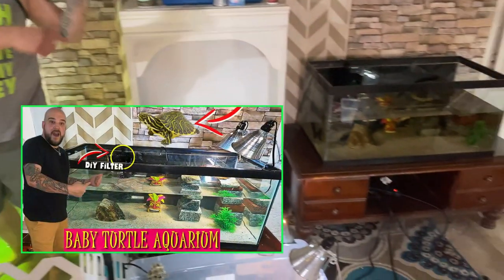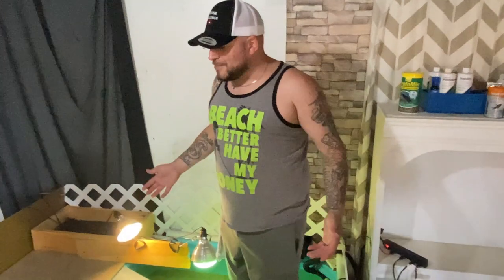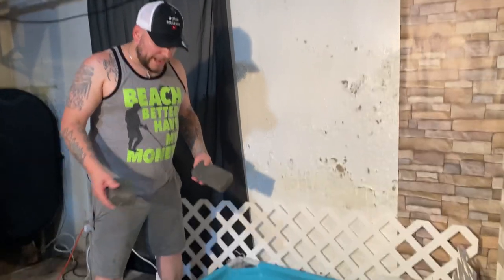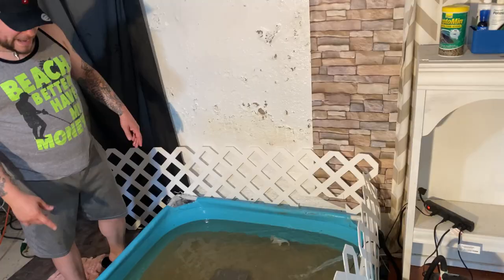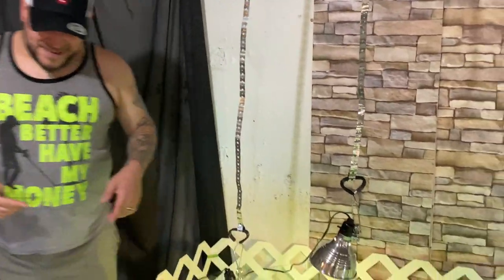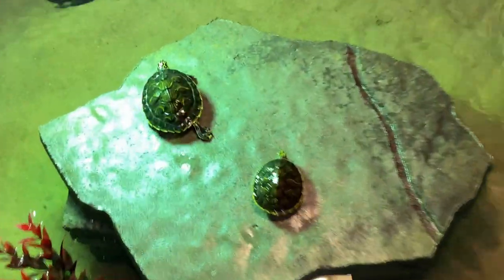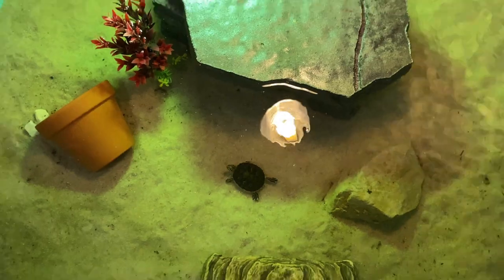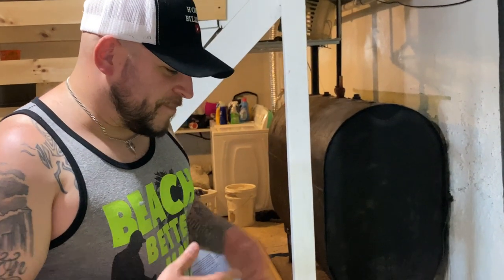INDOOR TURTLE POND for BABY TURTLES + diy BASKING DOCK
RESCAPING MY 100 GALLON TURTLE POND TO FIT MY BABY PENINSULA COOTER TURTLES, AND SMALL PAINTED TURTLE. BUILDING A NEW DIY BASKING DOCK.

OUR JOURNEY AS WE CREATE AWESOME HABITATS FOR OUR 5 TURTLES, BUILD PONDS, ADOPT FISH, DUCKS, AND SO MANY OTHER AMAZING THINGS!

INTEX MINI FRAME POOL MAINTENANCE SYSTEM
DUAL UVB BASKING HEAT BULBS
TURTLE SAFE HEATER
MINI CANISTER FILTER
40 GALLON FILTER

FOLLOW US ON:
INSTAGRAM_ @HOUSEBILLINGSMEDIA
FACEBOOK_ @HOUSEBILLINGS
TWITTER_ @HOUSEBILLINGS